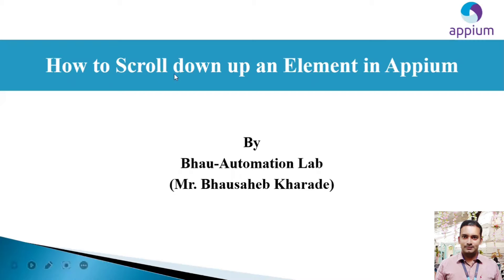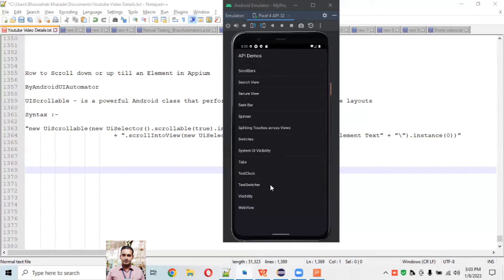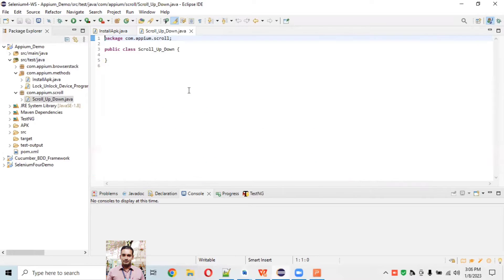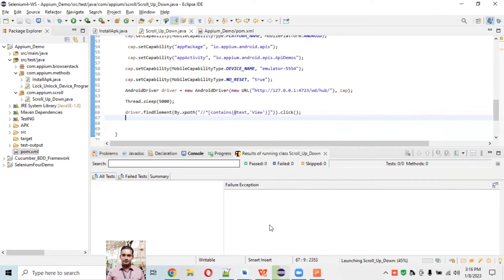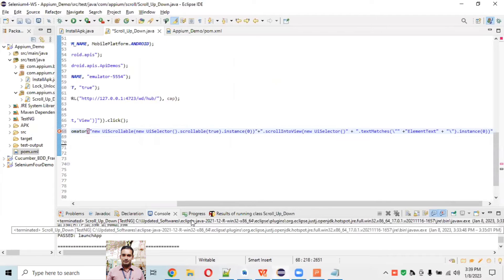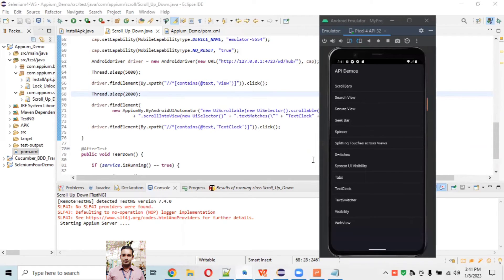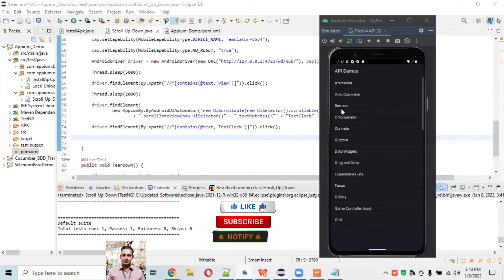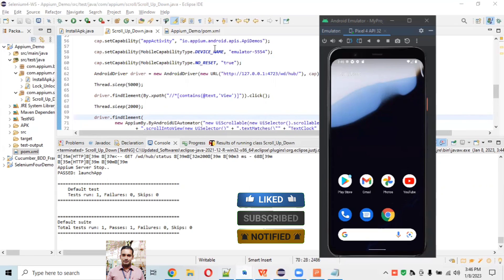How to Scroll down up an Element in Appium | Android scroll | appium mobile tutorials for beginners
In this video tutorial you will learn How to Scroll down up an Element in Appium practically step by step
using an android driver and running appium server programmatically.

appium tutorials for beginners,
appium automation testing,

appium interview questions,

appium testing,

appium mobile automation testing tutorial,

mobile automation testing using appium,

mobile automation testing tutorial for beginners,

mobile automation testing interview questions and answers,

How do I install apps with Appium?
How do I launch an app in Appium?
Appium | What is Appium | Appium For Mobile Testing
How to find AppActivity and AppPackage in Android App
Appium Automation Testing Step By Step
Appium Mobile Automation
Appium Interview Questions and Answers
Selenium,Java, Appium

Scroll to element in appium Android

how to launch mobile app using appium
browserstack mobile app automation
how to setup appium with android studio
appium automation testing java , appium tutorial
how to automate ios app using appium in windows
appium unspector android
appium framework for android and ios
how to start appium server
automation testing tutorial
selnium tutorial for beginners
selenium automation testing tutorial
how to use selenium for testing